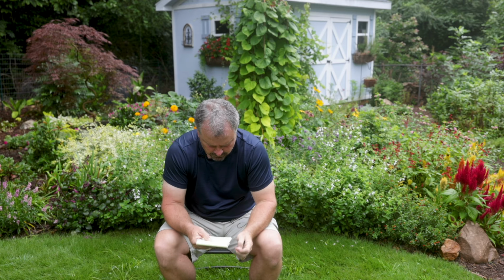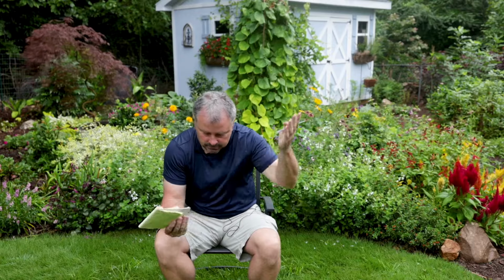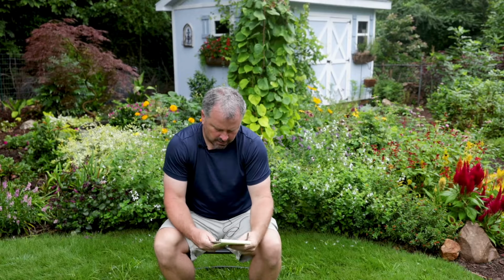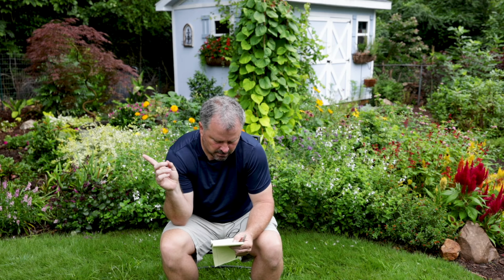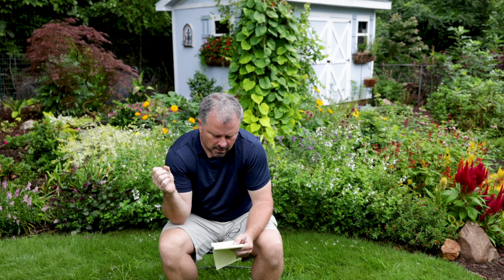Garden Question and Answer - Great Questions - 08-18-2021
Garden Question and Answer - Great Questions - 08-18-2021 - In this video I answer gardening questions that were asked in last weeks video. Ask gardening and landscape questions down below for the next video.